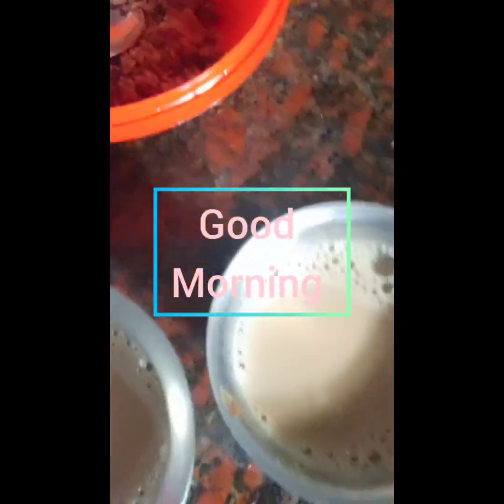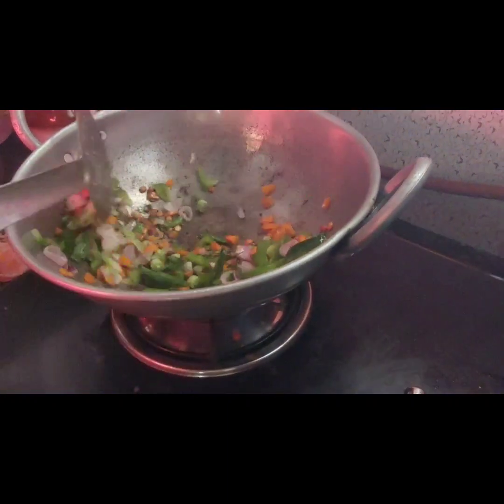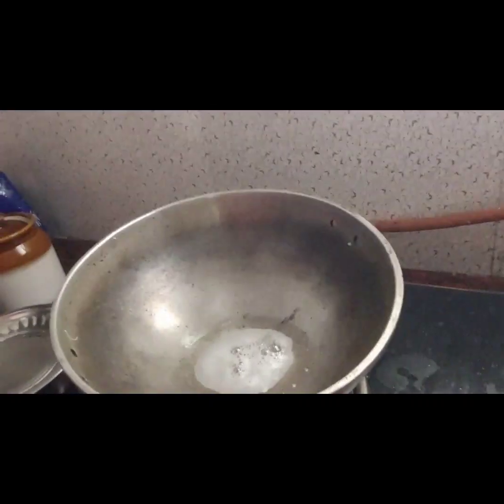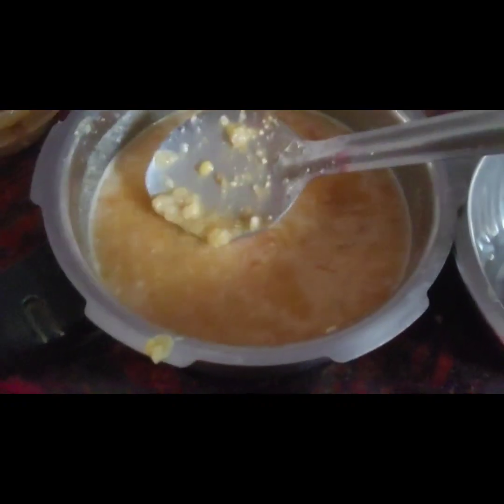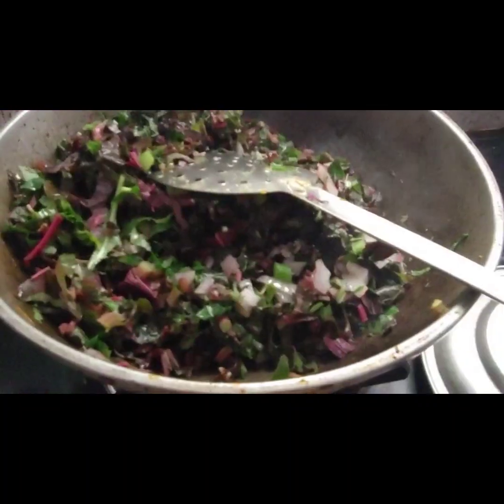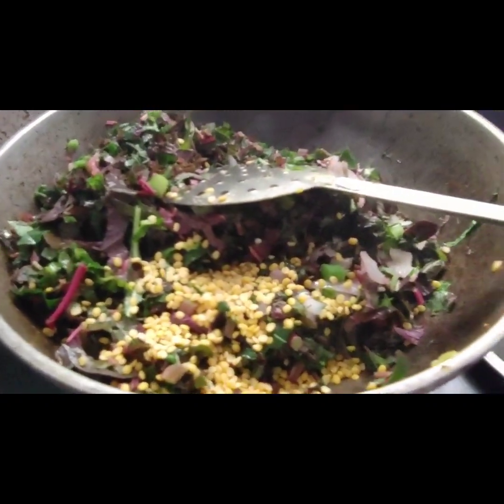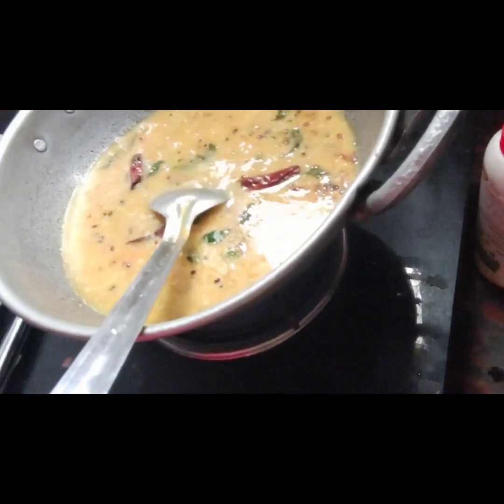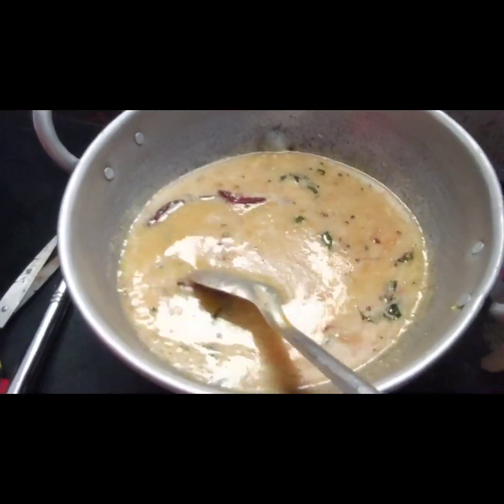3rd day Routine vlog in 😀😀 Tamil/angelkitchen /vlogintamil/thoothukudivlog/lunchrecipes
3rd day Routine vlog in 😀😀 Tamil/angelkitchen /vlogintamil/thoothukudivlog/lunchrecipes